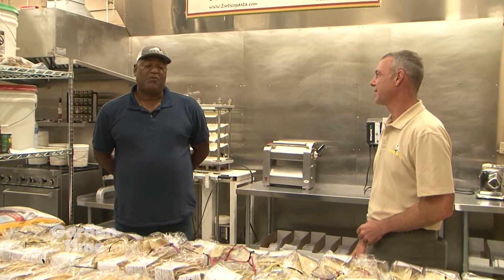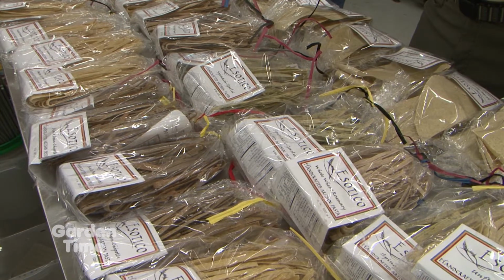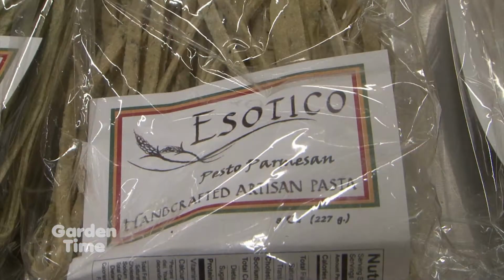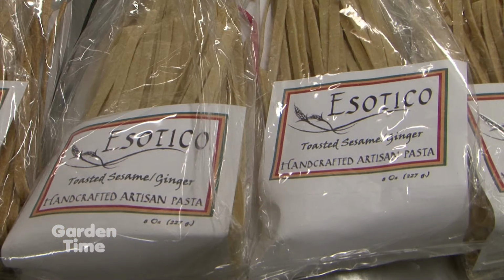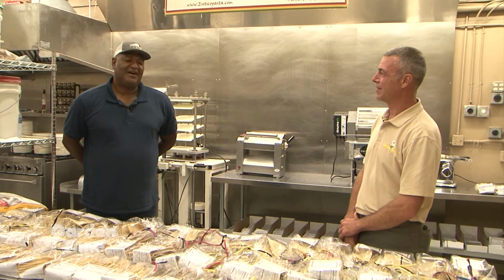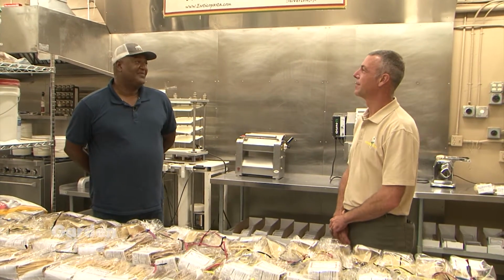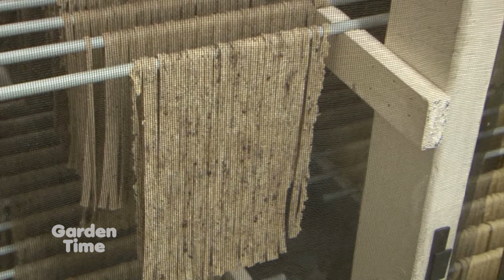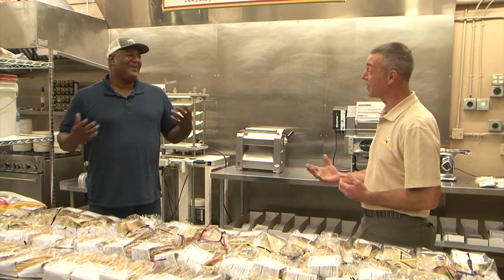Esotico Pasta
We get a tour of the Esotico Pasta facility.  This wonderful local company makes and sells pasta that uses products that are locally grown.  One product in developement, a CBD infused product.